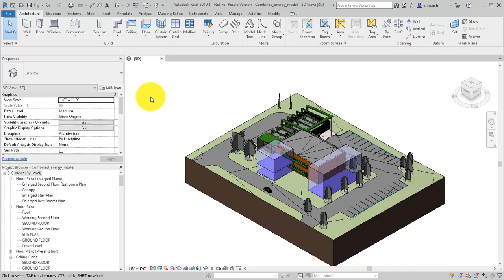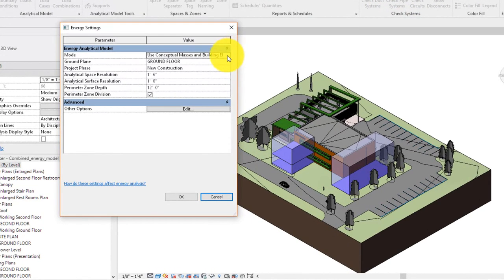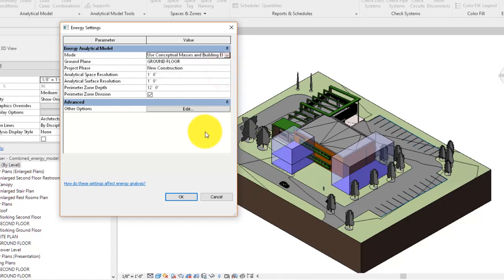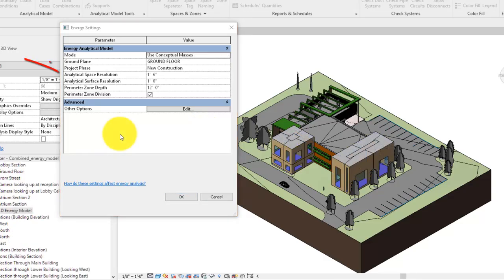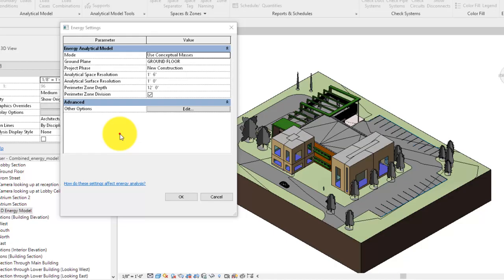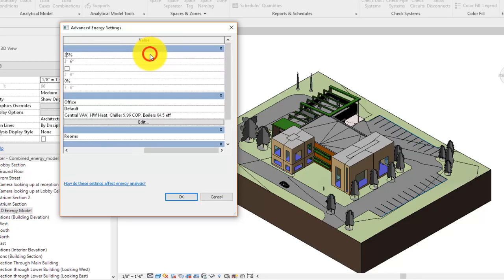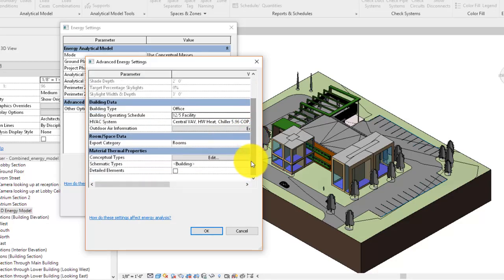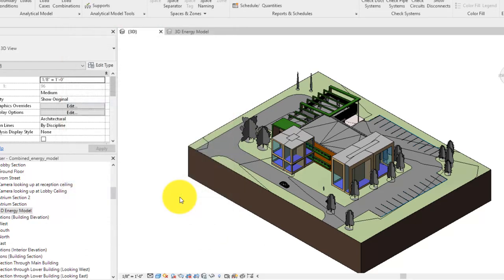CÀI ĐẶT NĂNG LƯỢNG REVIT 2025